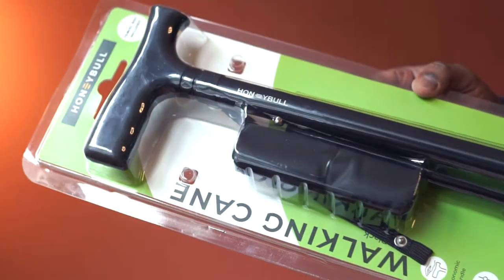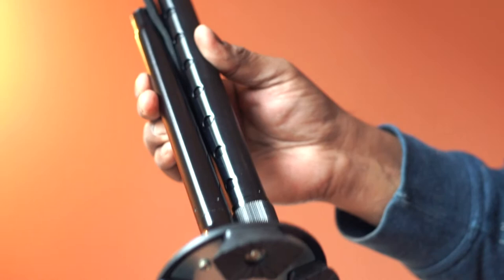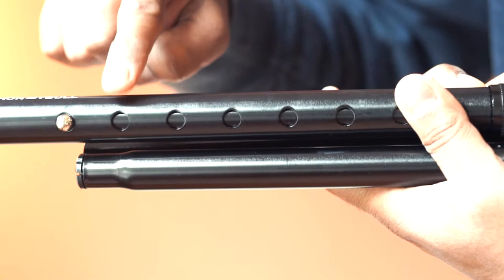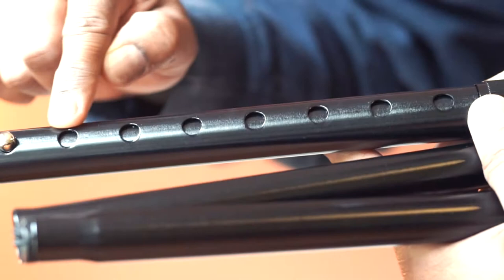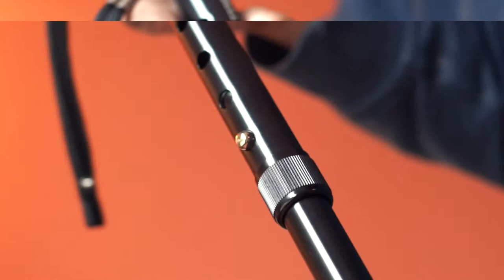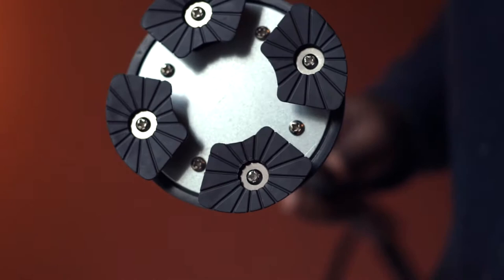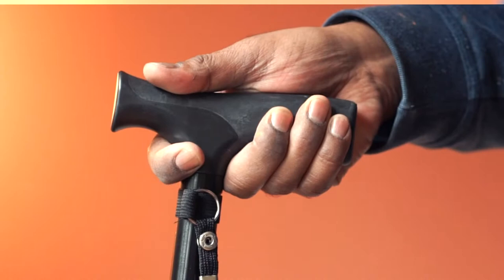An Overview: HONEYBULL Free Standing Walking Cane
* commissioned link